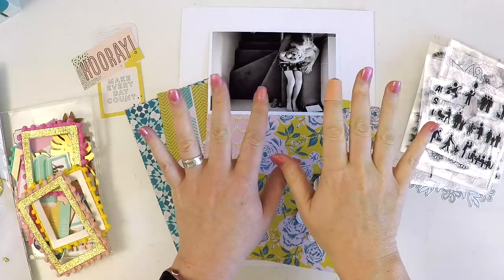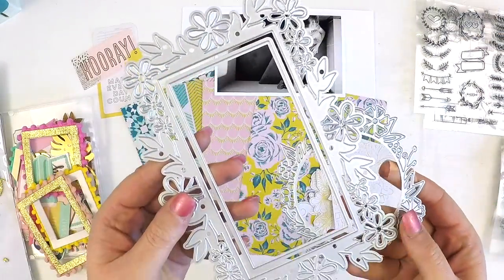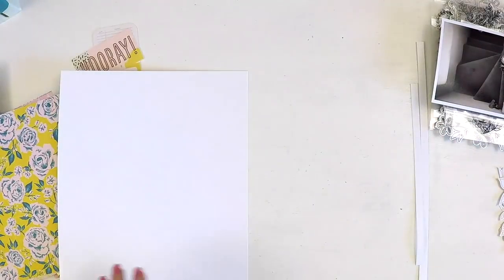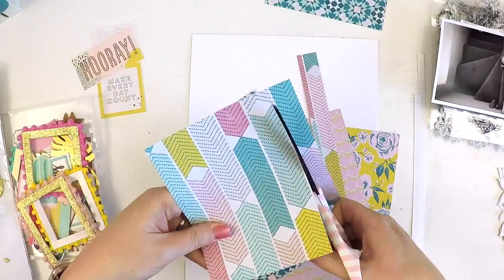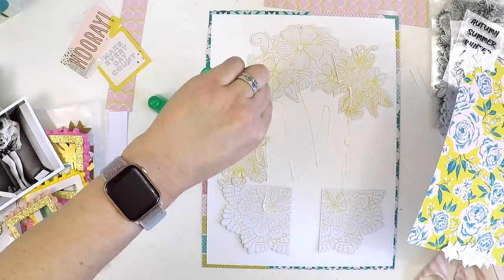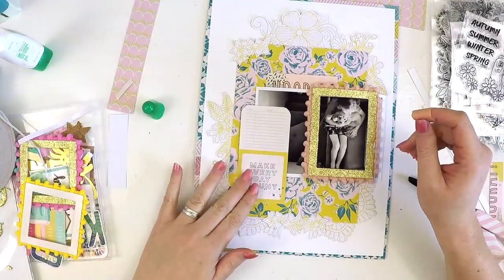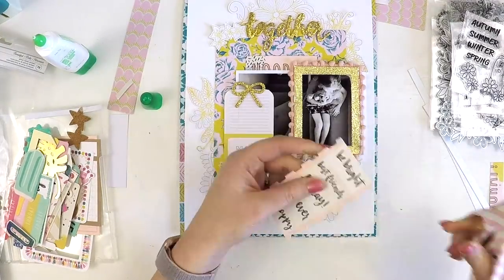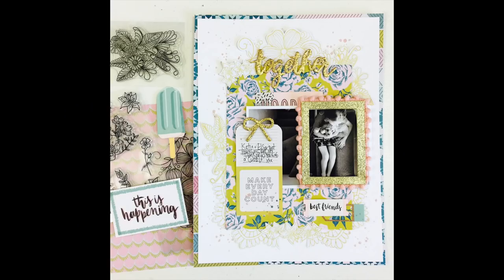Scrapbooking with Stamps | In Love Art Studio | Lauren Hender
Hi everyone,

Thanks for stopping by my YouTube channel and checking out my process video for In Love Art Studio

Happy Scrapping

Lauren xo